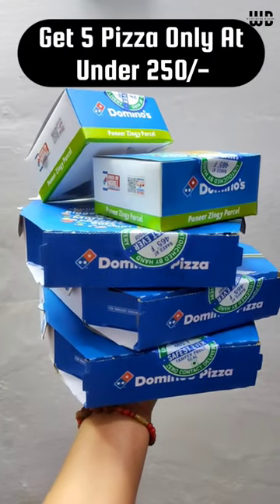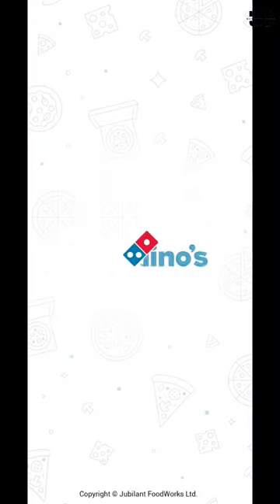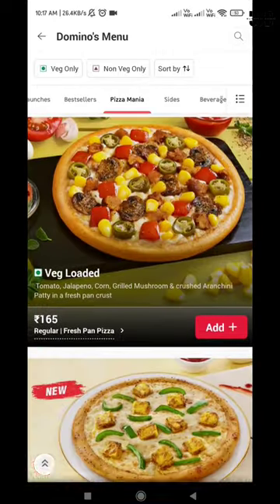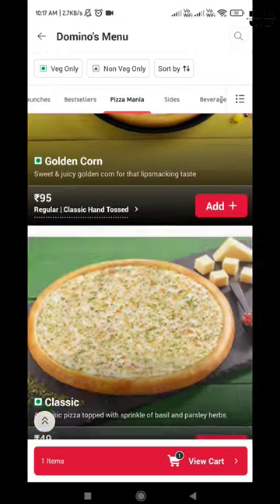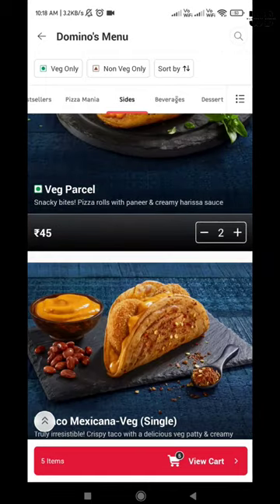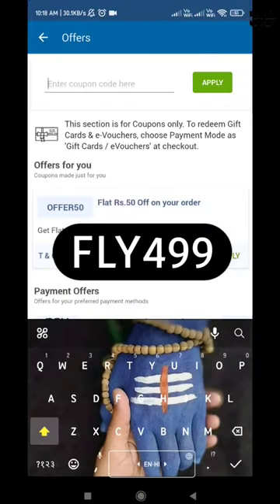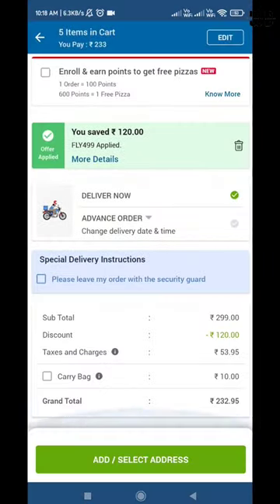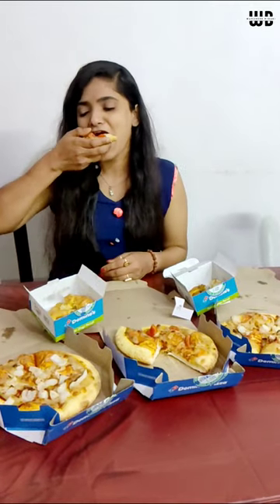ad Get 5 Dominos Pizza Only at Under 250/- | **CODE IS CHANGED NOW*domino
Get 5 Dominos Pizza Only at Under 250/

                 **NEW CODE FOR DELIVERY**

         Use code FAN1348 for delivery

ad Get 5 Dominos Item at Just ₹200/- - Rs 250/-😨🤯 Including delivery
All Over india Applicable

Any doubt in ordering pizza Just DM me. (I'll get back To you)
But before Dm Please follow all the instructions of Caption below

Note-: THIS OFFER IS ONLY VALID FOR NEW DOMINOS USER

Timing for Ordering is 10:00 am to. 10:30 pm

Step 2 -: Login the dominos app using that Number that Never used Before for ordering pizza
Step 3 -: Choose the option for delivery (Not takeaway)

Step 4 -: Go to the pizza Mania Section and add 2 tomato Pizza and Add 1 Onion Pizza
Step 5 -: Go to the sides Section and Add 3 Veg parcel

Use code WIN1895 for dine in and take away

For downloading dominos App Use My Link only else you'll not get an Offer

It makes me more happier😁

My GEARS😍

Go Pro

Media Mod

Tripod for Gopro

Mic for Gopro

MOTO VLOG SETUP

MY HELMET ⛑️

MY CAMERA 📷

CHIN STRAP 👇

My  MIC 🎤

My Mini TRIPOD 😌

TRIPOD for CAM

My MOBILE📱

My Rider Gloves 🧤

My Sun Protection Gloves 🧤

WANDERER BIHARI
           From- BIHAR (India)